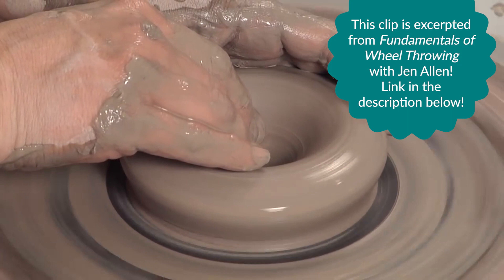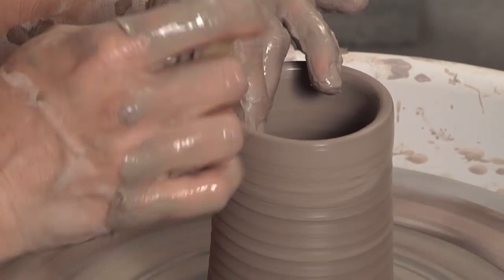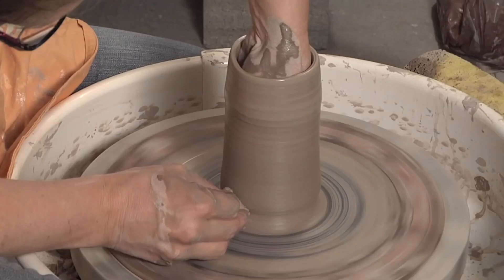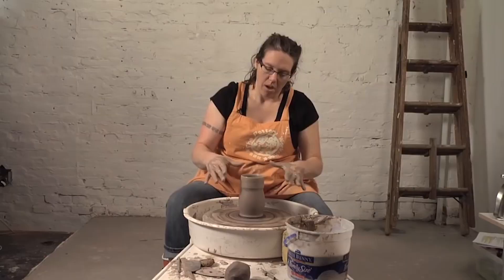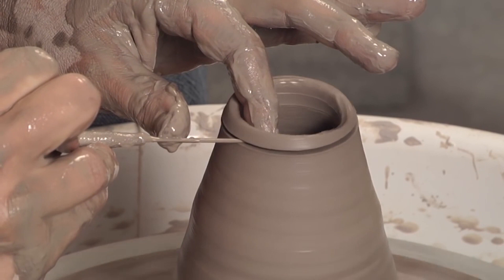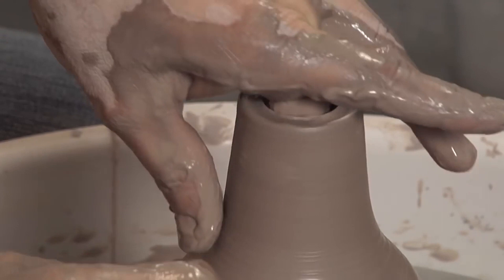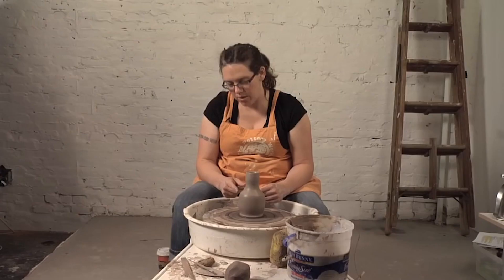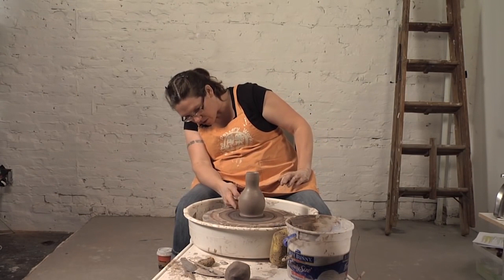How to Throw a Vase on the Pottery Wheel | JEN ALLEN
This clip was excerpted from Fundamentals of Wheel Throwing, which is available in the Ceramic Arts Network Shop!